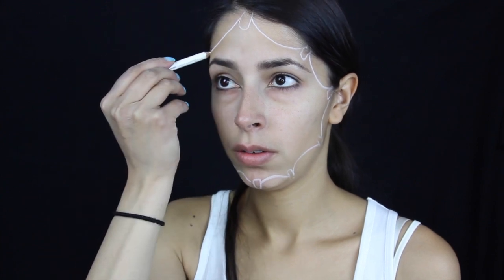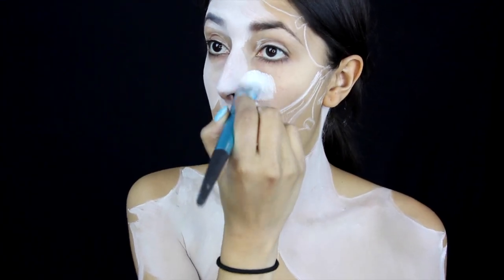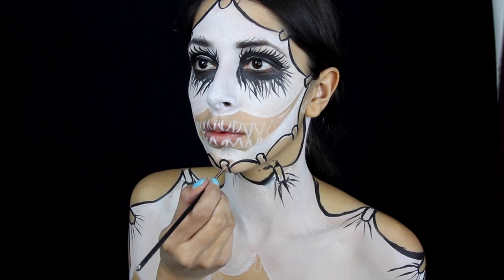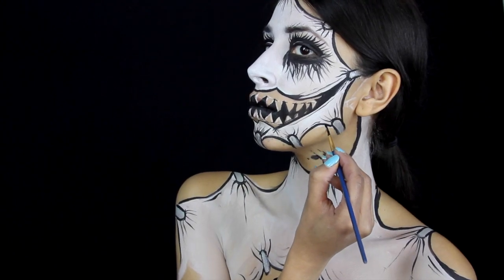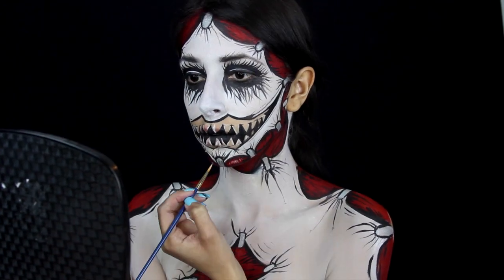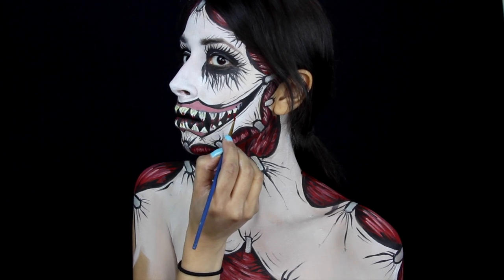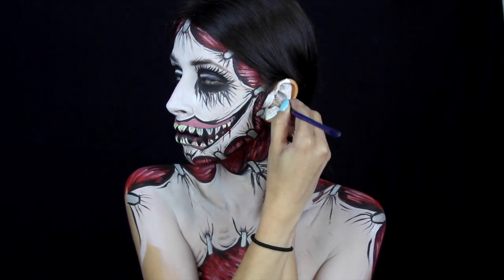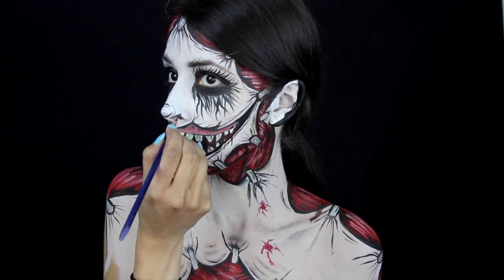Horror Fairy Makeup Tutorial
Products Used:
Obsessive Compulsive Cosmetics White Eyeliner Pencil
Mehron White, Red, Pink and Yellow Paints
Wolfes Black, Silver and Ivory Paints
NYX Cosmetics Black Eyeshadow from their “Wicked Dreams” Palette